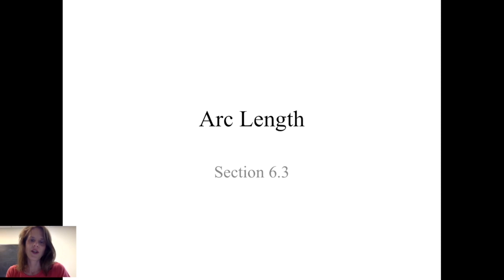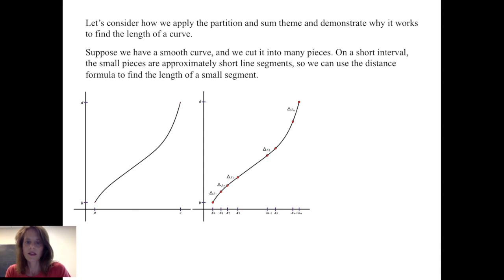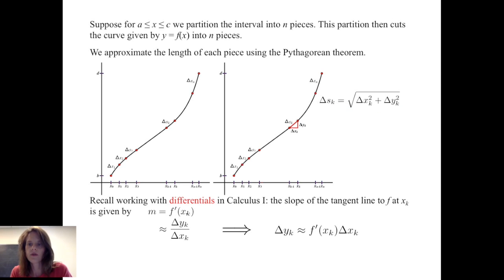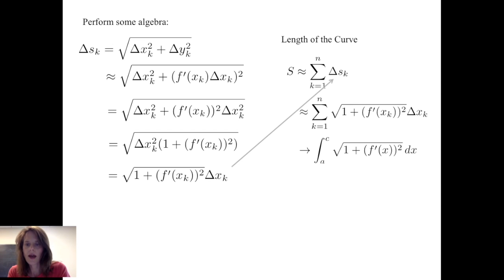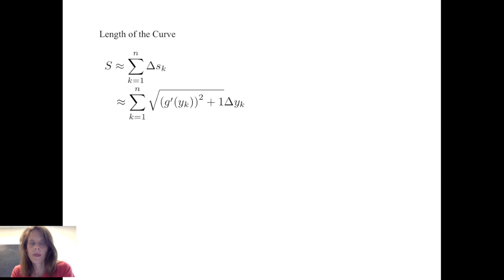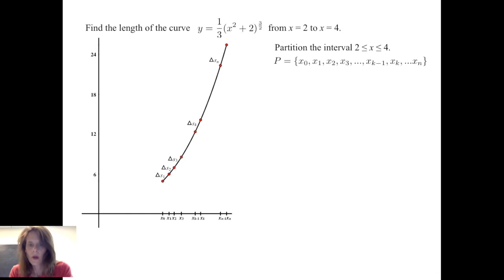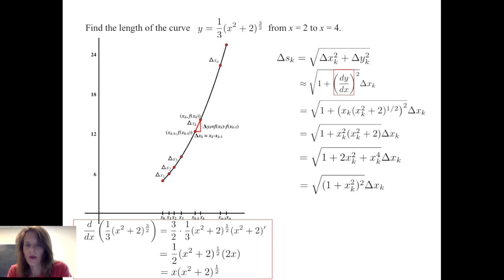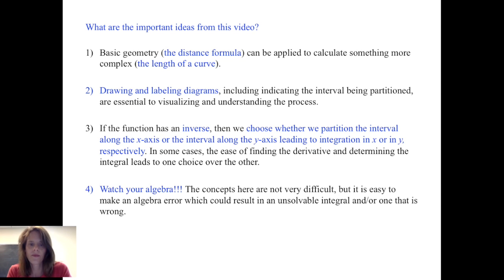Arc Length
This video demonstrates how to calculate the Arc Length of a curve.